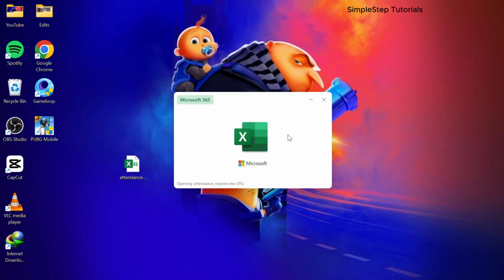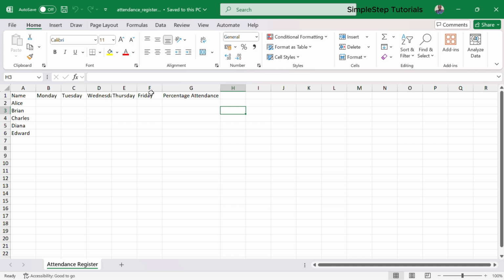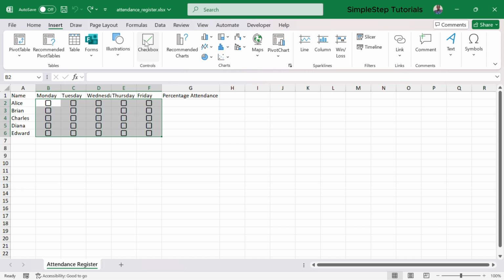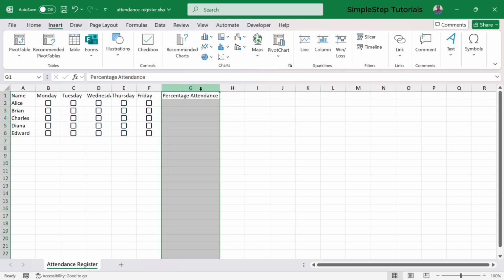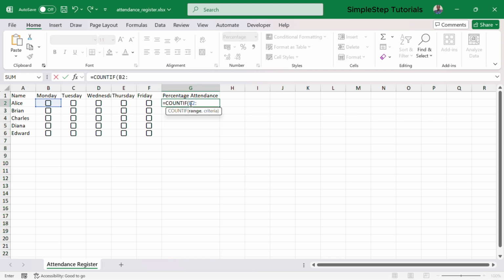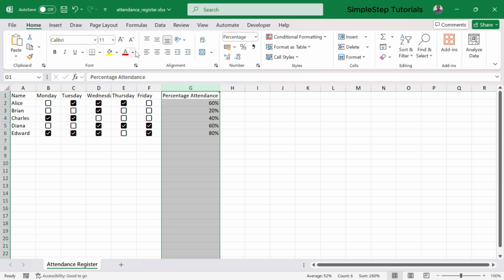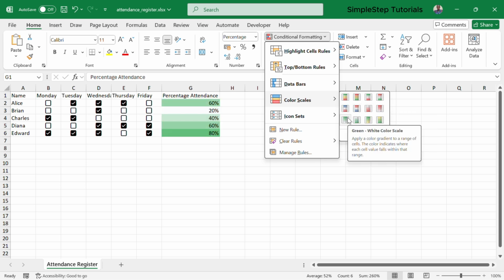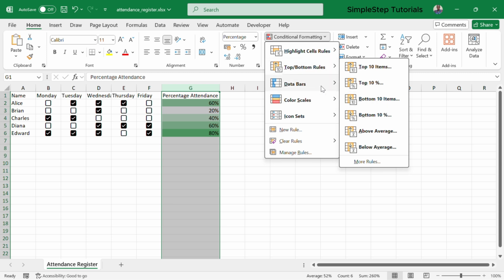How To Make Attendance Sheets In Excel With Checkboxes!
In this tutorial, you’ll learn how to create an attendance register in Microsoft Excel step by step. I’ll show you how to set up names and weekdays, add checkboxes for marking attendance, and calculate percentage attendance automatically without extra steps. You’ll also discover how to format the percentage column properly and use a gradient color scale to make attendance visually clear. Whether you’re a teacher, trainer, or office worker, this Excel trick will save you time and make your records professional.